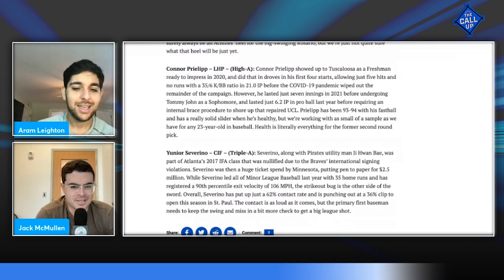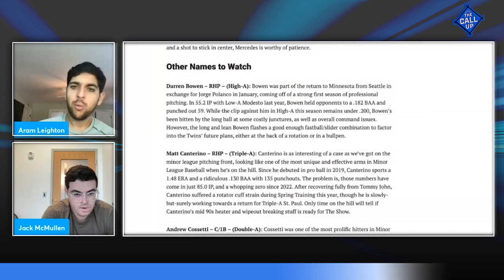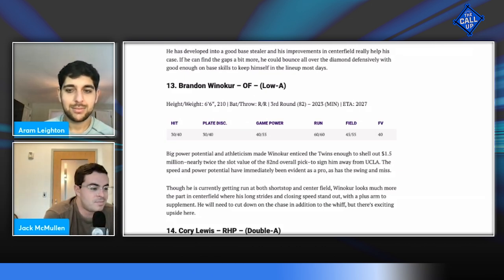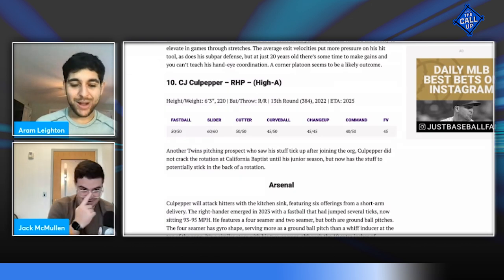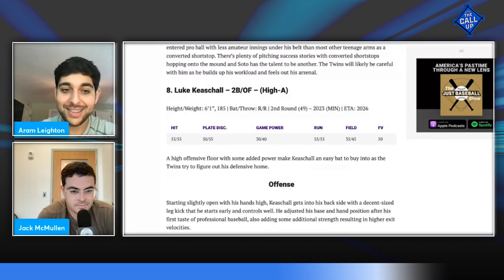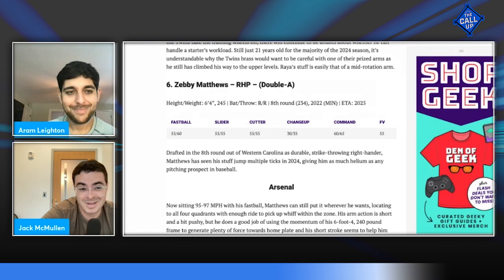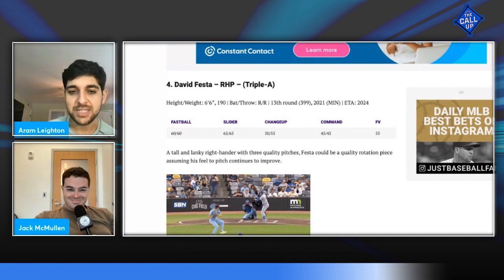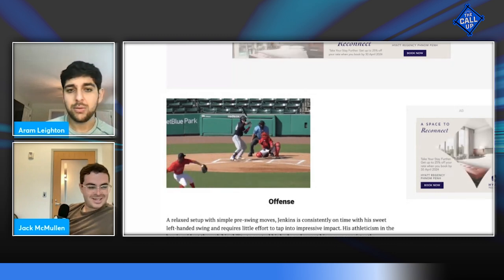The Minnesota Twins Top 15 Prospects for 2024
Intro: 0:00
Names to Watch: 5:23
Yasser Mercedes: 19:44
Cory Lewis: 22:25
Brandon Winokur: 28:00
Austin Martin: 31:51
Tanner Schobel: 35:05
CJ Culpepper: 41:10
Gabriel Gonzalez: 46:10
Luke Keaschall: 54:00
Charlee Soto: 58:50
Zebby Matthews: 1:04:30
Marco Raya: 1:10:30
David Festa: 1:16:51
Brooks Lee: 1:21:30
Emmanuel Rodriguez: 1:25:03
Walker Jenkins: 1:29:00

Check out Triple Crown Jewelry and use my code CALLUP for a great deal